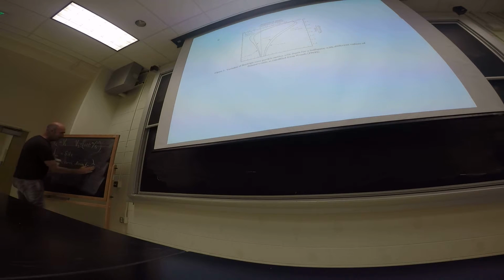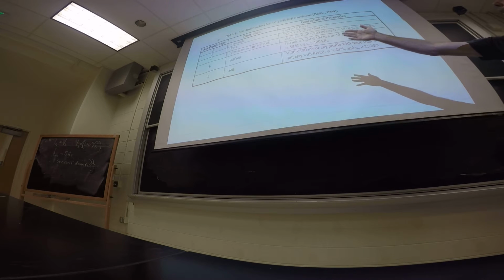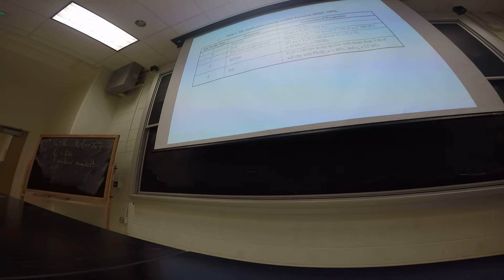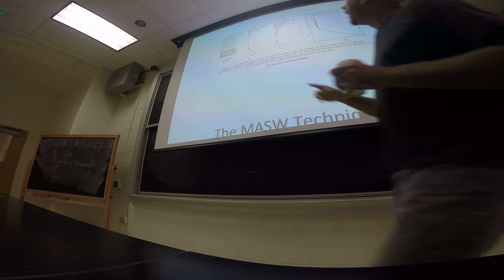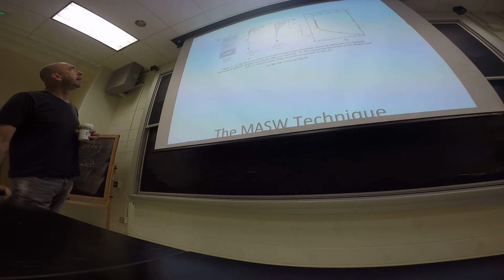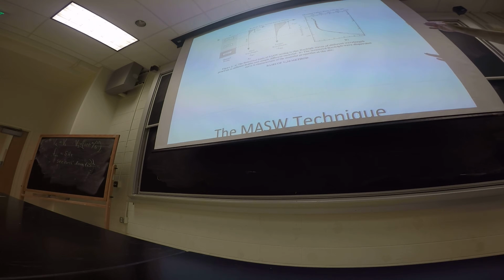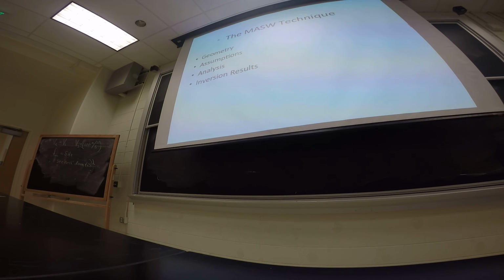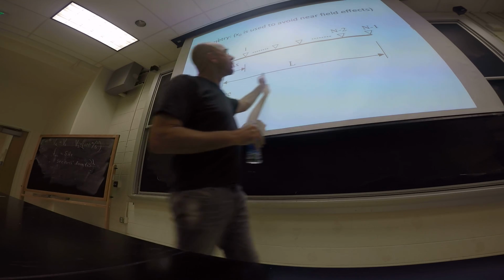Seismic [28 of 39]